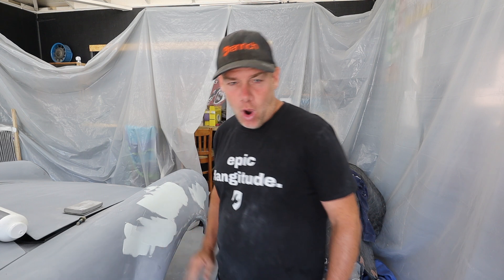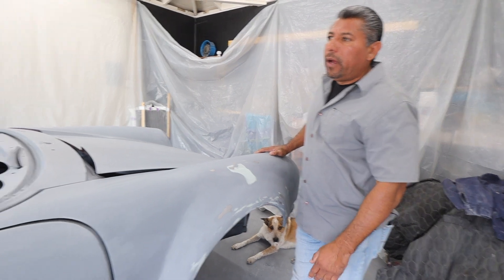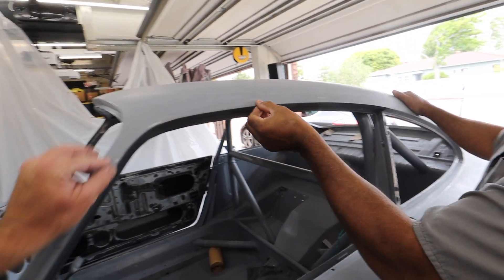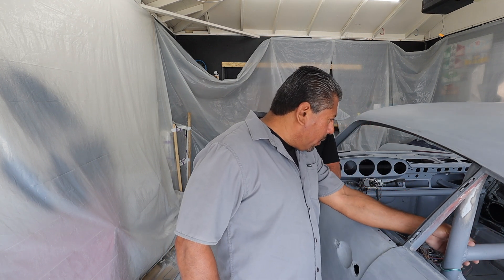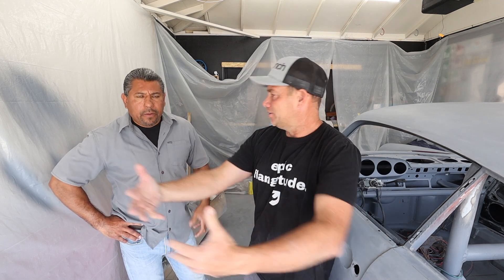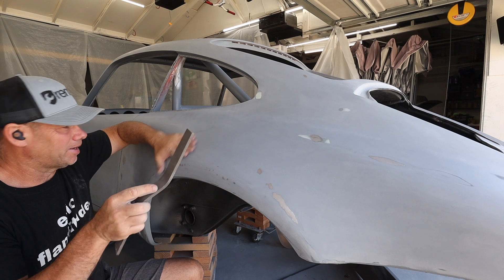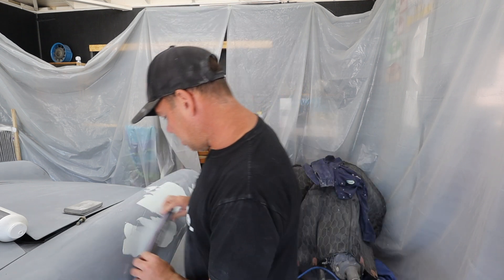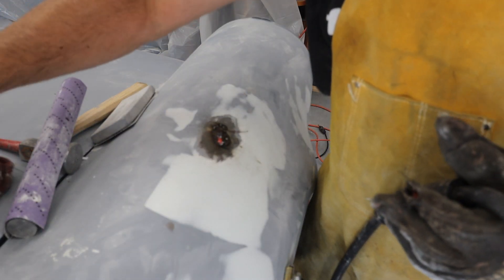(UGH) BODYWORK DISASTER! Bonus: Paint Prep 101 with Henry Romero of Costa Mesa Collision | Ep. 84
We are in the final stages of paint prep...and I had a major stumbling block!  But, before that, Henry Romero from Costa Mesa Collision stops by to give us killer tips and tricks on how to prep our car for final paint.